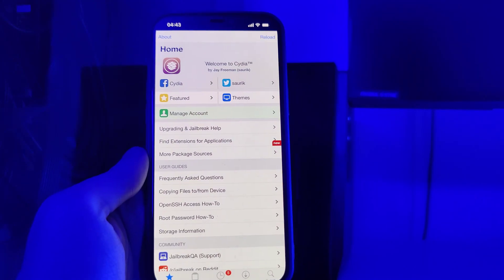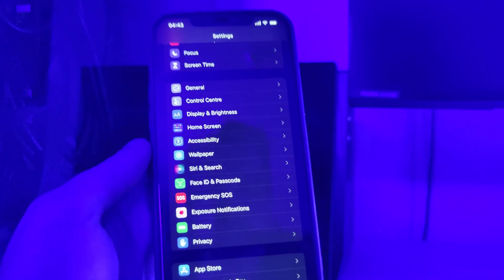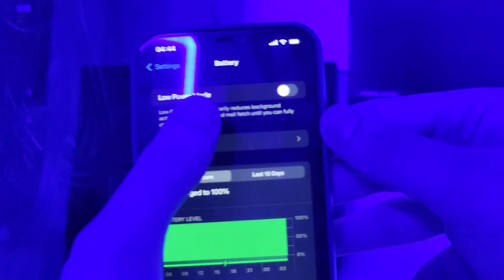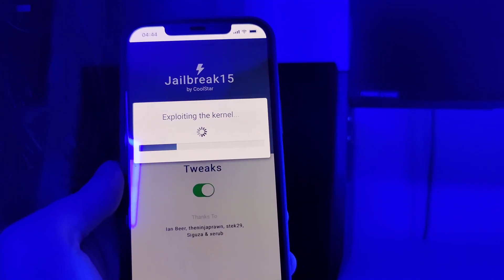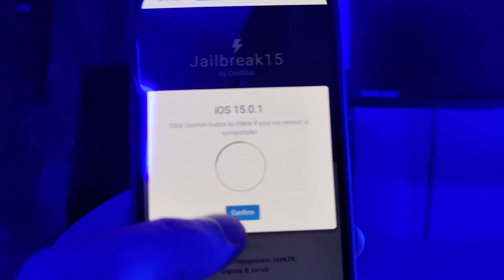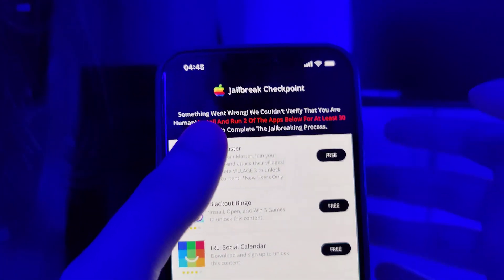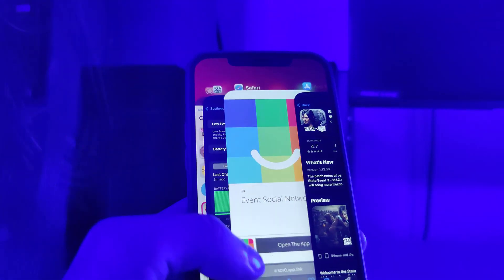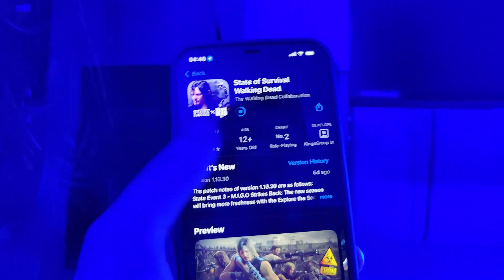iOS 15.0.1 Jailbreak - How to Jailbreak iOS 15.0.1 (No Computer) Cydia Included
Hey there boys! The long awaited jailbreak ios 15.0.1 is finally here! With it you can gain access to cydia which comes with a ton of tweaks. What's absolutely astonishing is that this new ios 15.0.1 comes with a few bug fixes. These are quite minor and it really is important to note that you can now ios 15.0.1 jailbreak without computer! FYI, you can also jailbreak ios some of the older iphone and ipad models.

So exactly how to jailbreak ios 15.0.1?
-Unlock iPhone with Apple Watch may not work on iPhone 13 models
-Settings app may incorrectly display an alert that storage is full
-Audio meditations could unexpectedly start a workout on Apple Watch for some Fitness+ subscribers